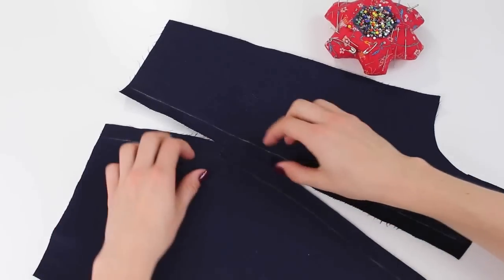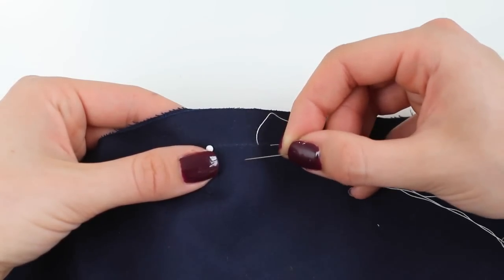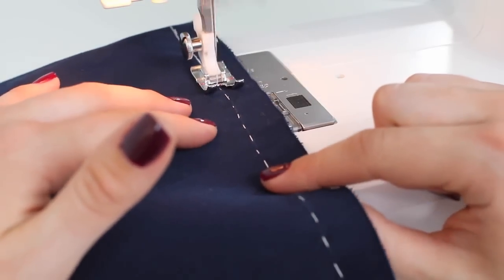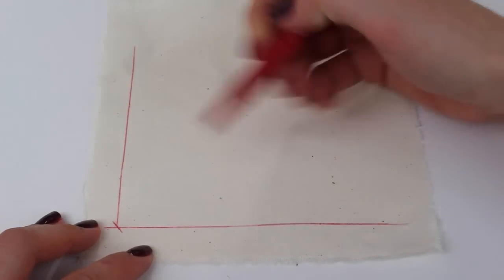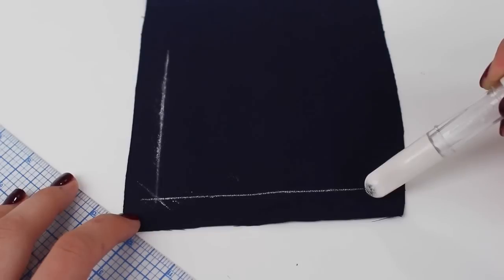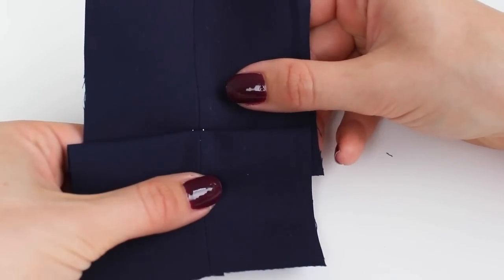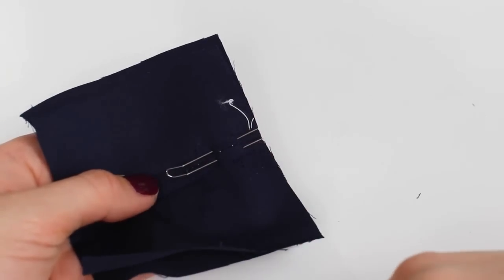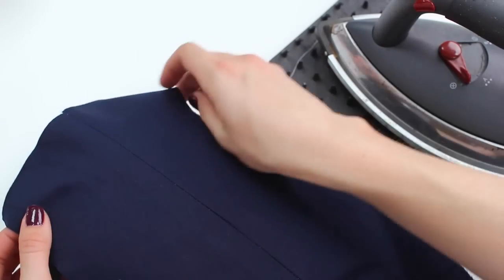Beginners Sewing Course - Day 5 - Accuracy Tips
In our Beginners Sewing Course - Day 5 we cover tips and techniques to help improve sewing accuracy. From how to sew curves and corners to matching seams and professional pressing, hopefully this class will take your sewing to the next level.

Sewing Machine - Husqvarna Viking Emerald 116
Gutermann Sew All Polyester Thread (UK)
Gutermann Sew All Polyester Thread (USA)
Universal Sewing Machine Needles
Sew Easy Extra Long Glass Pins
Clover Black Gold Needles – Assorted
Hemline Seam Ripper
Clover Chaco Liner Chalk Pen
Small Scissors - Fiskars Embroidery Scissors
Clover Fork Pins
Sew Easy Tailor’s Pressing Ham
Sew Easy Sleeve / Seam Pressing Roll

SUPPORT ME
Support the Made to Sew YouTube channel.
2.
Thank you in advance. Aneka x